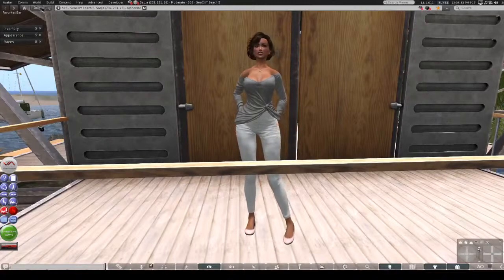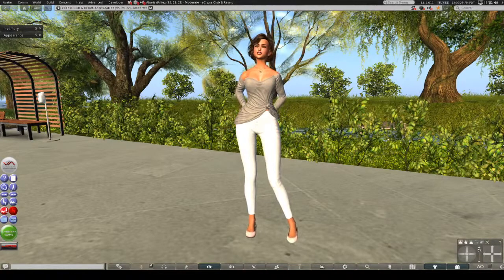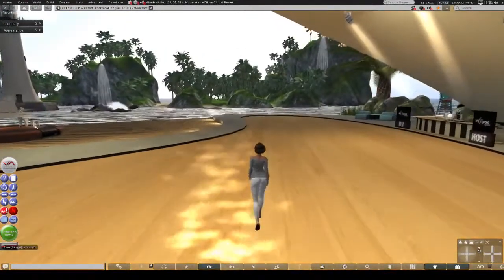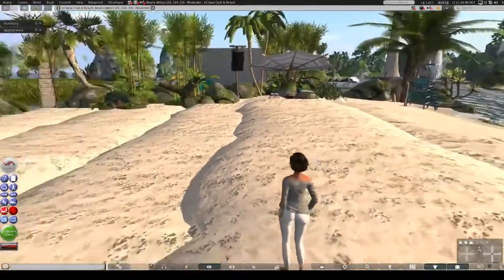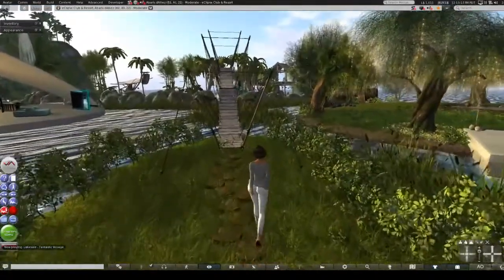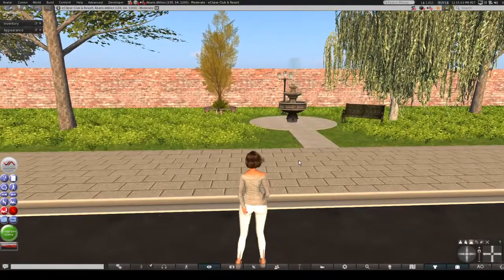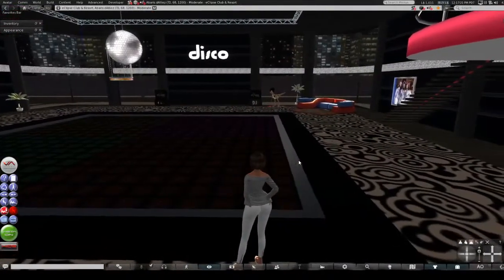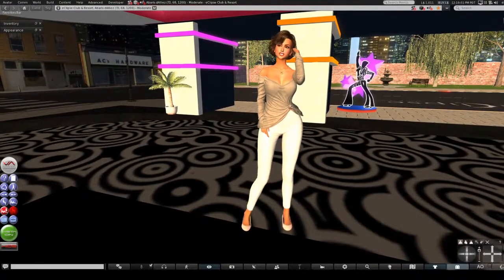Adventures in Second Life eClipse Sneak Peak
A walk through of eClipse club and resort. Introducing the location and giving insight into the music events held at the venue.